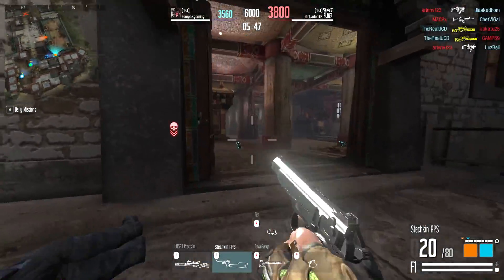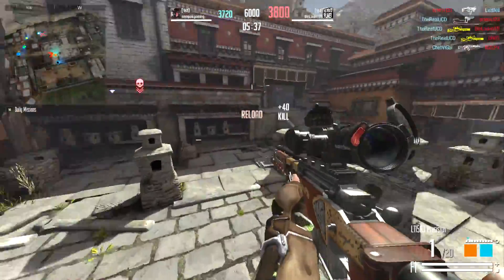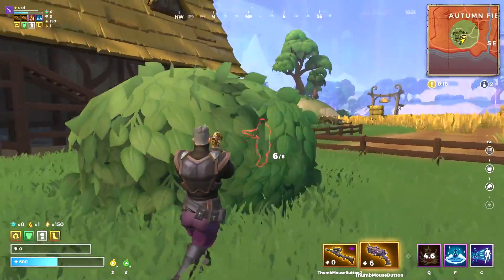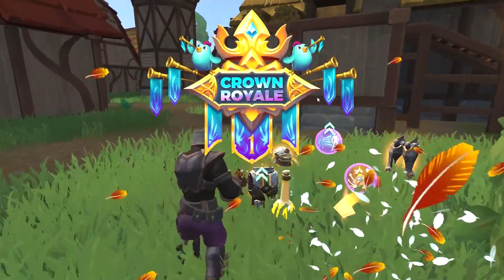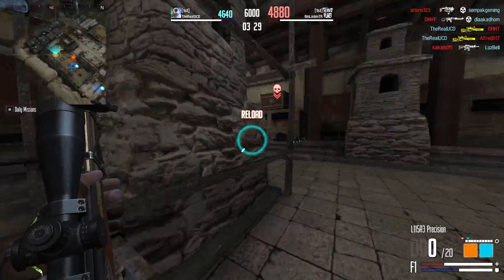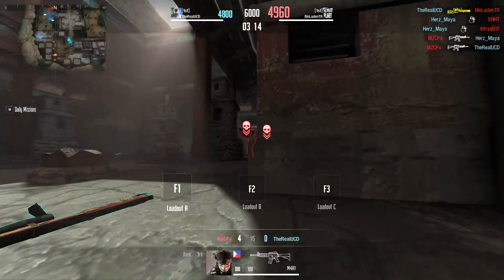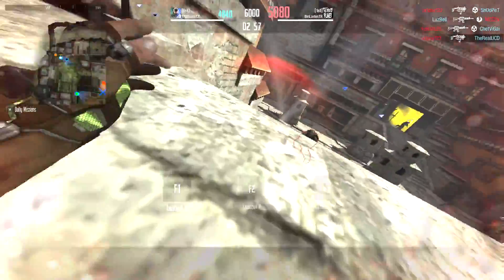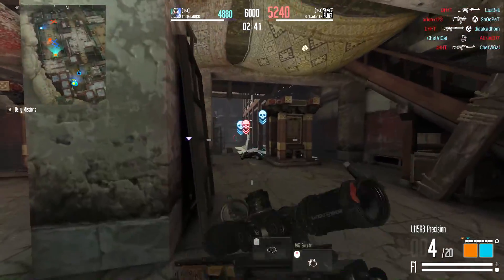Line of Sight BATTLE ROYALE - Download | Closed Beta | Open Beta!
Line of Sight Battle Royale is going into CLOSED BETA soon!